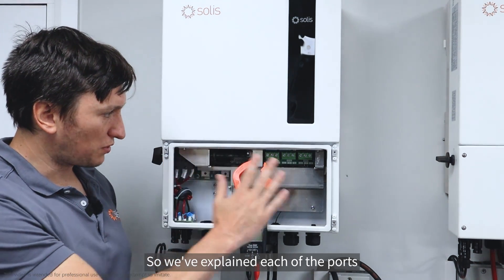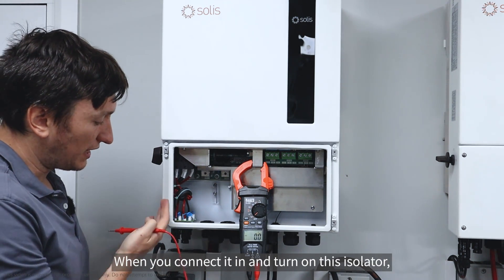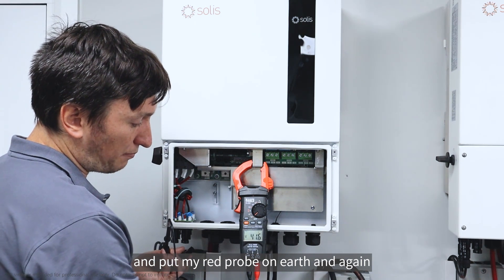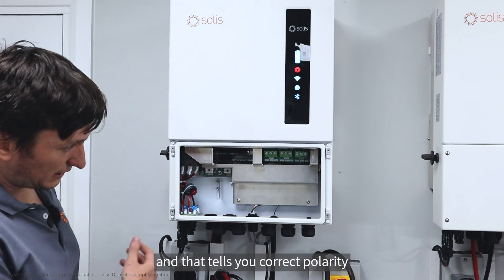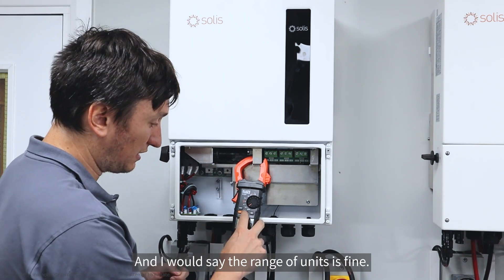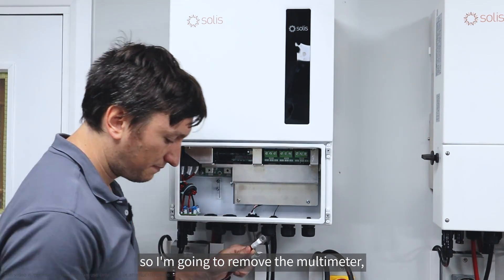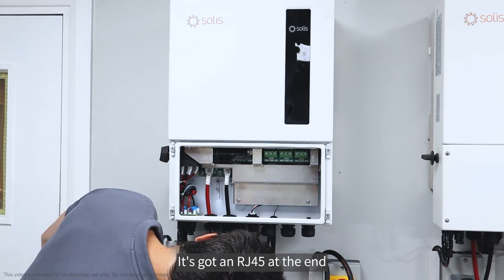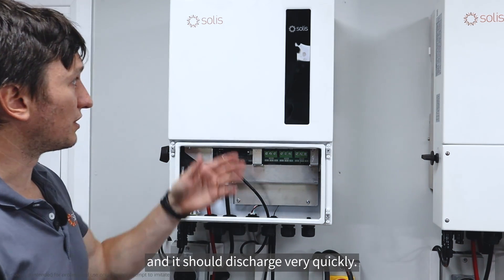Solis Installation Guide 𝐒𝐞𝐜𝐭𝐢𝐨𝐧 𝟐 𝐒𝐨𝐥𝐚𝐫 𝐏𝐕 𝐚𝐧𝐝 𝐁𝐚𝐭𝐭𝐞𝐫𝐲 𝐂𝐨𝐧𝐧𝐞𝐜𝐭𝐢𝐨𝐧 & 𝐓𝐞𝐬𝐭𝐢𝐧𝐠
Solar PV and Battery Connection made easy! 🏡 In our second section, Paul demonstrates the seamless integration of the Solis S6 Advanced Power Hybrid Inverter. Learn how to connect and test your solar panels and battery for optimal performance. Let the power of the sun enhance your energy independence!